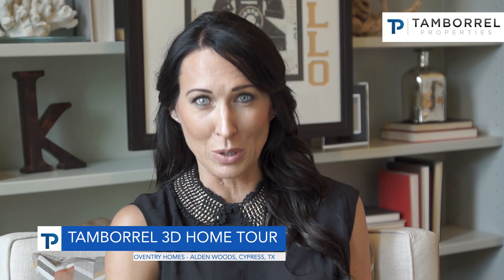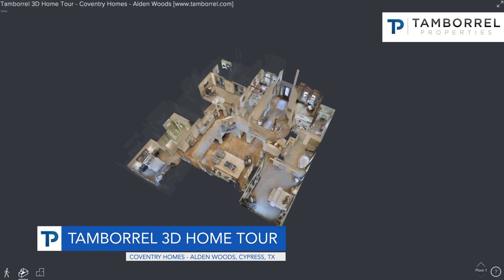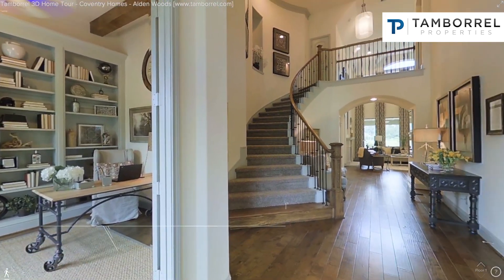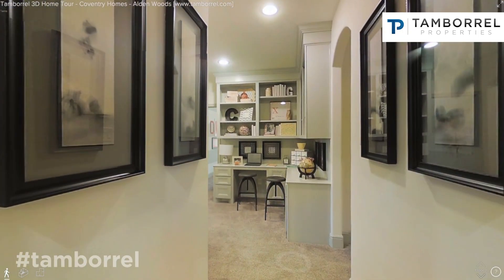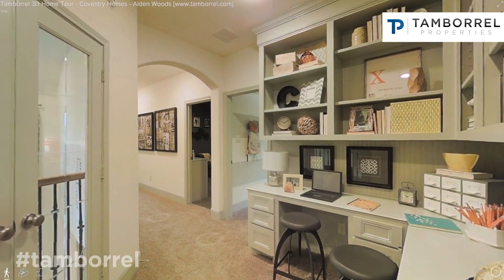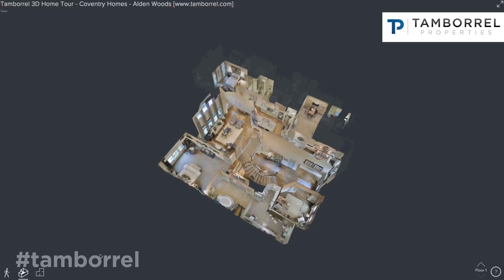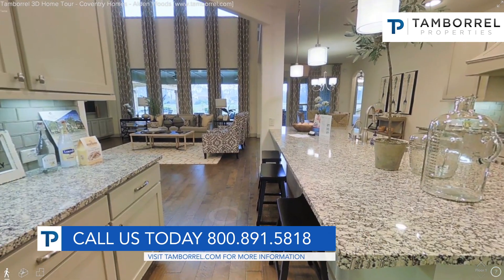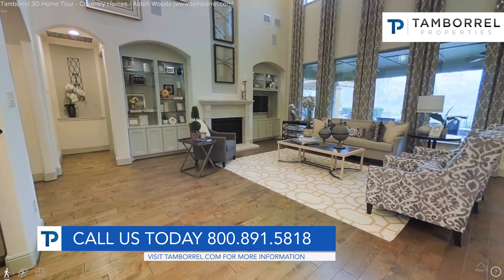Tamborrel 3D Home Tour: Coventry Homes - Alden Woods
Experience a new way to see your future home! To see this amazing Tamborrel 3D Home Tour CLICK HERE NOW!